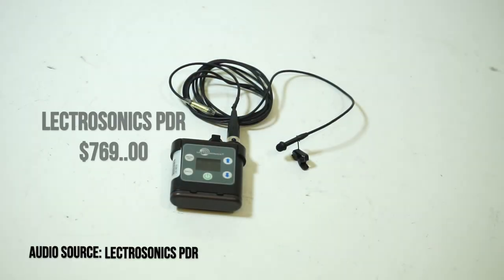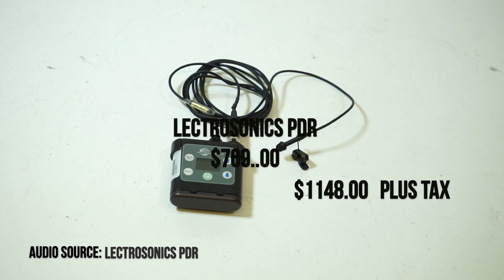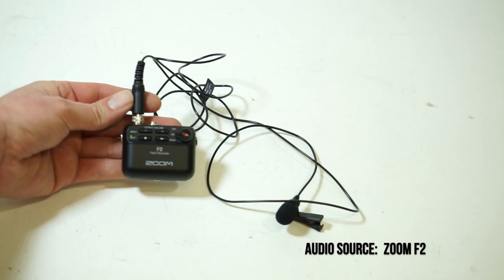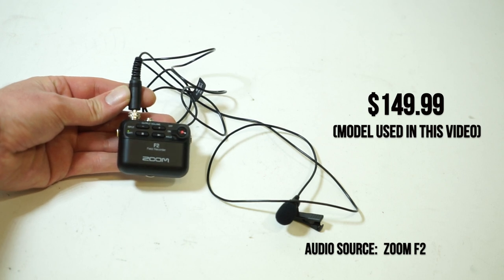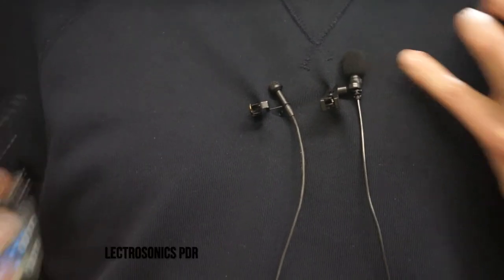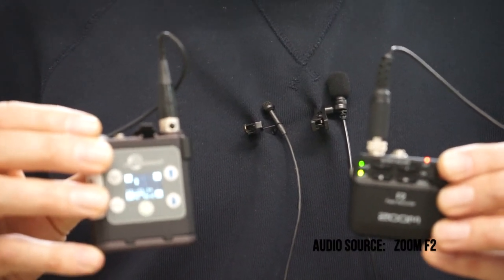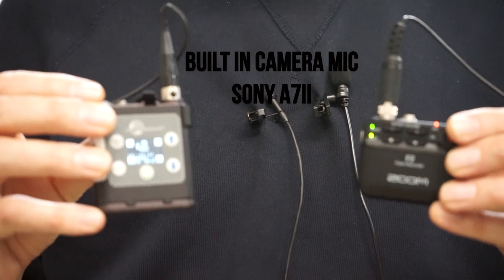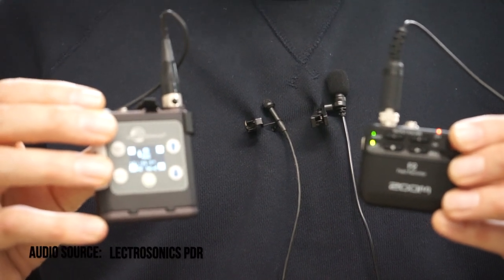ZOOM F2 VS Lectrosonics PDR Side By Side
I put the new Zoom F2 up against Lectrosonics PDR paired the with Sanken COS 11  - Side by side test - Quick test -
David VS Goliath